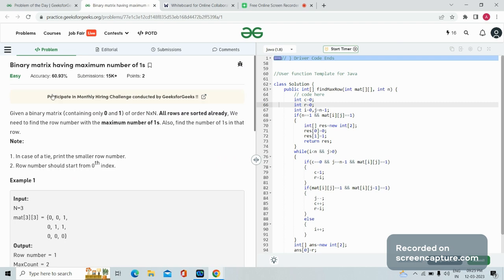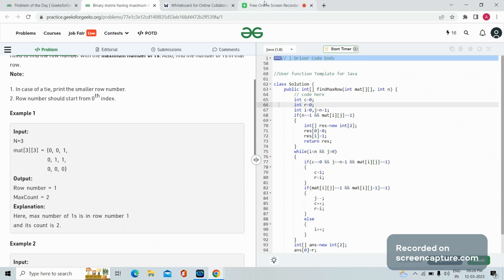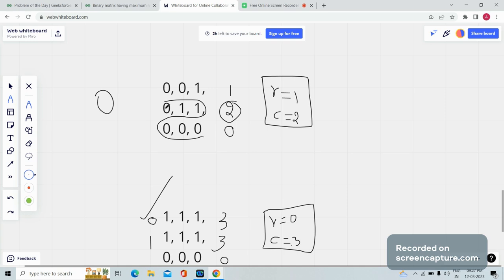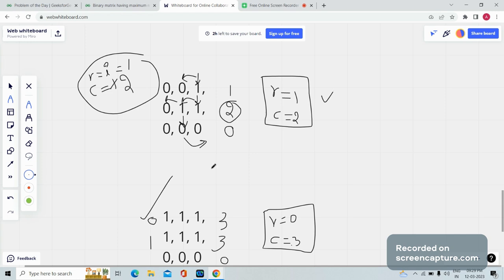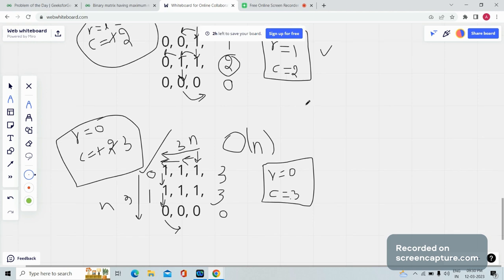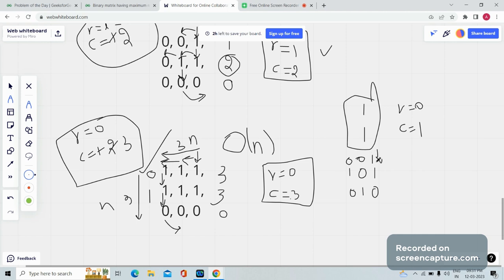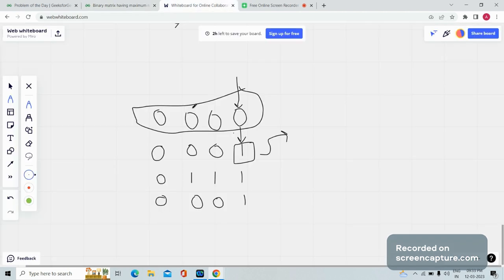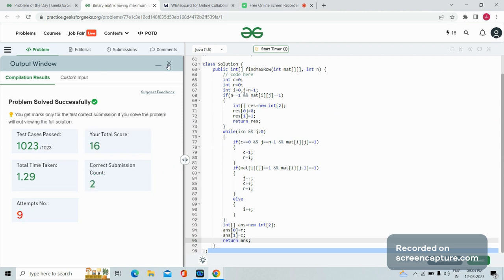Binary matrix having maximum number of 1s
Here in this video i am explaining intuition of the POTD of GFG.